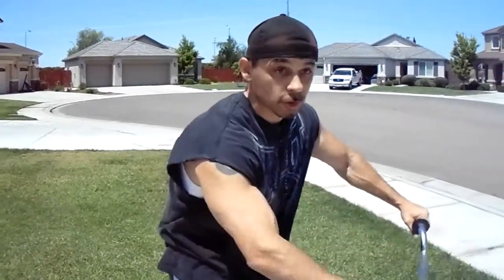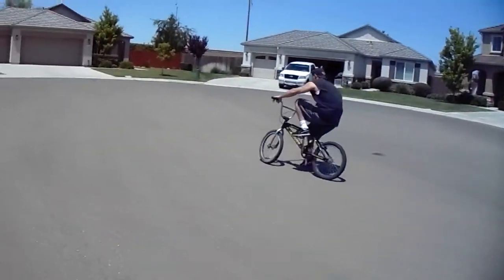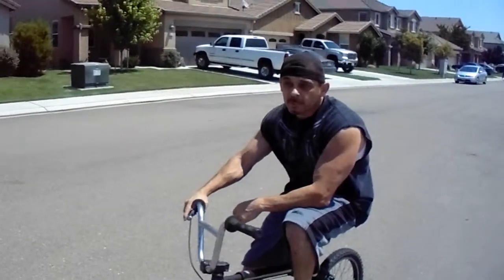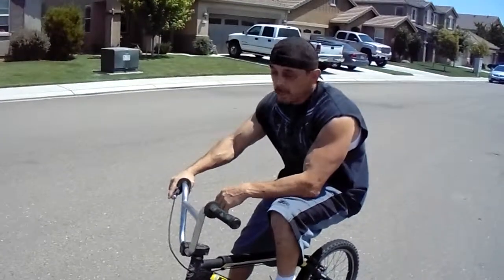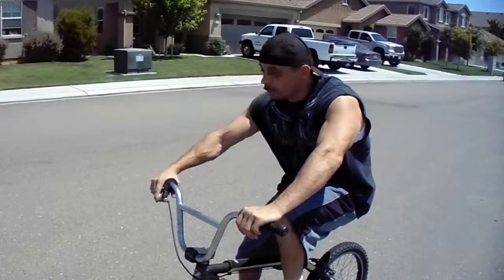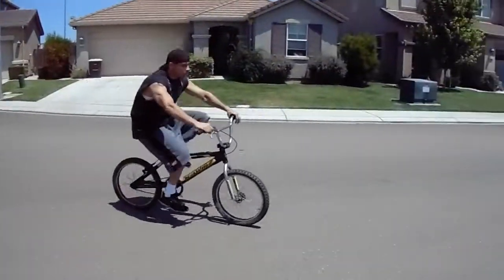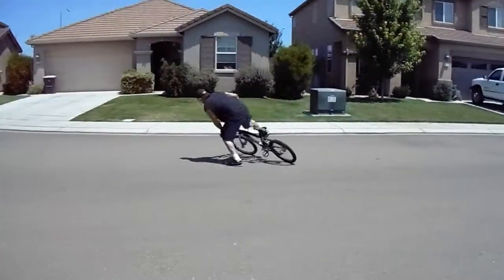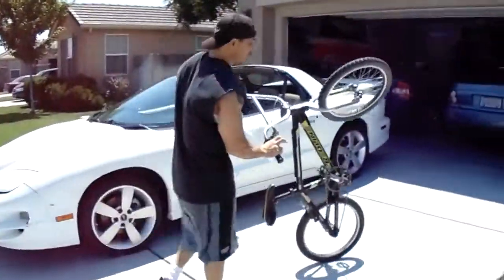Rays BMX Street Freestyle @ 44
coming off the couch to see if I can still pull some tricks off without eating chit on my Redline way to hot this day tho :(